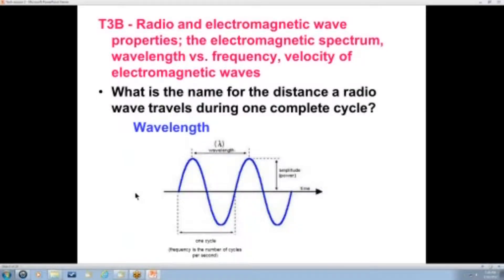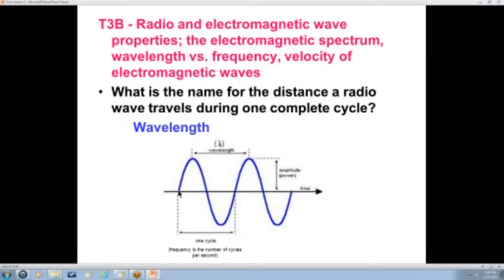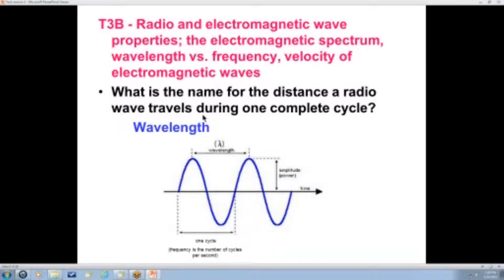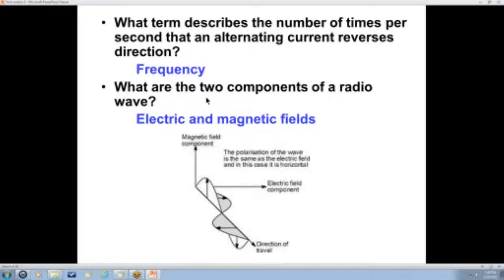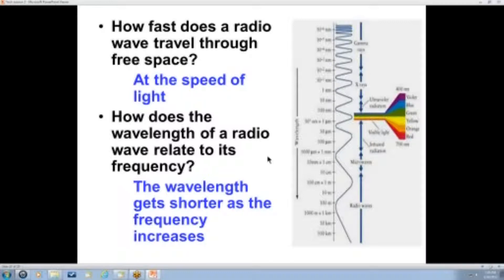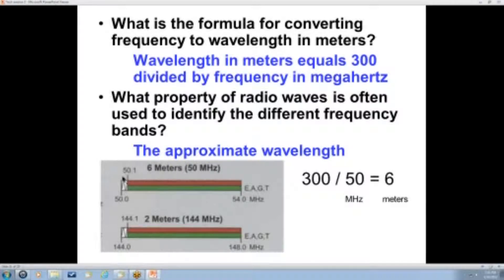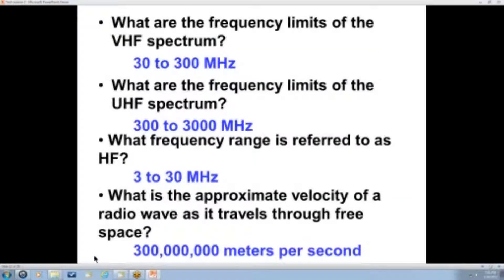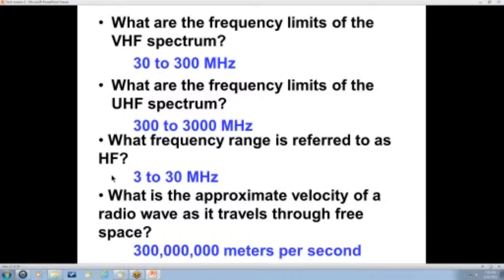T3B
Produced by Milt Nodacker, AH6I from the island of Hawaii (Big Island).